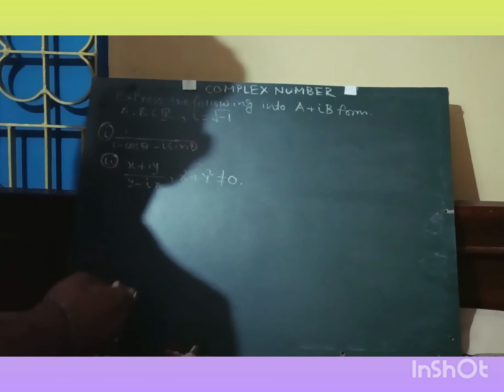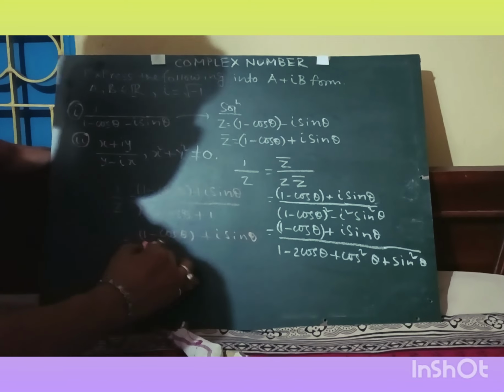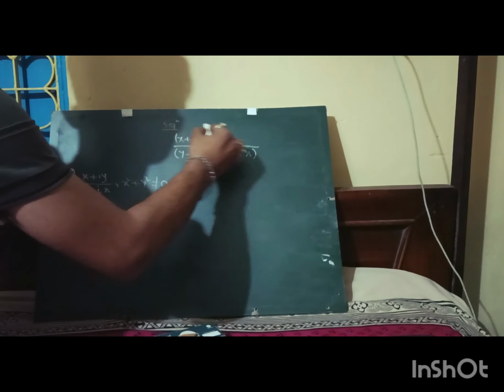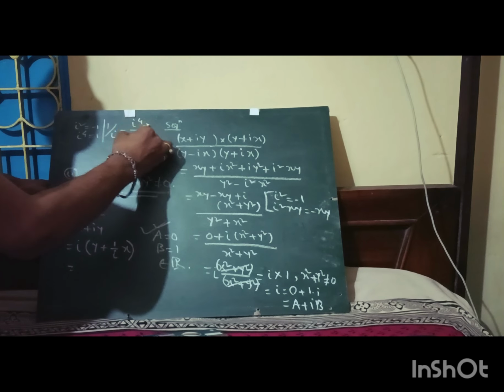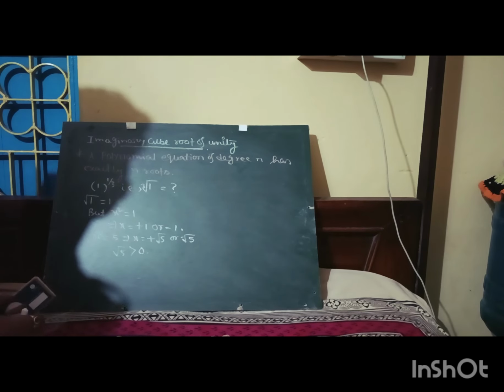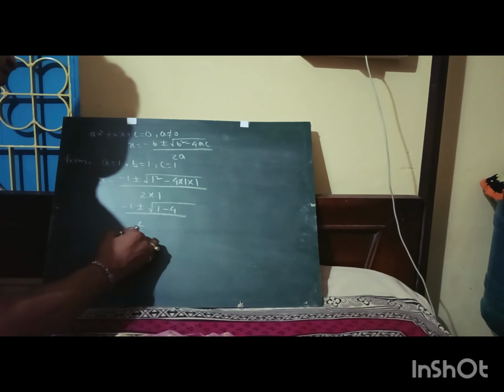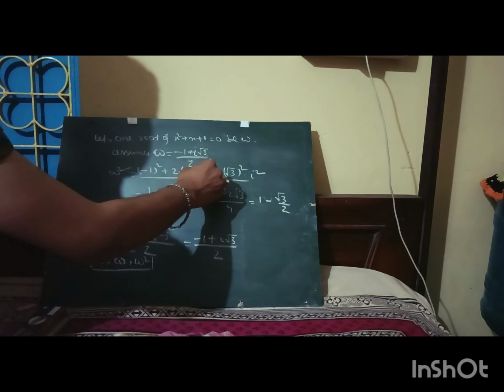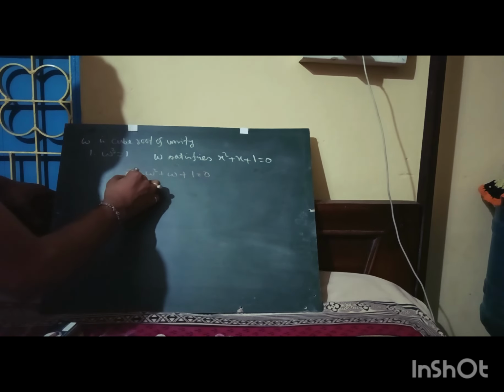complex number class no.3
Expressing an expression into A+iB, (A,B€R) form, imaginary cube root of unity, property of them and relation between imaginary roots